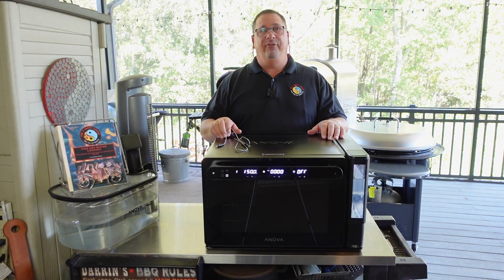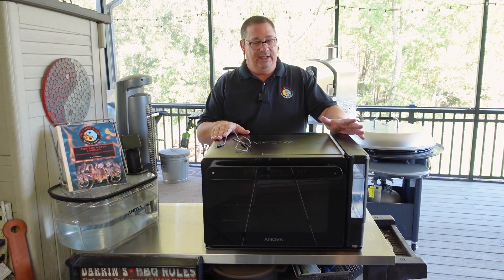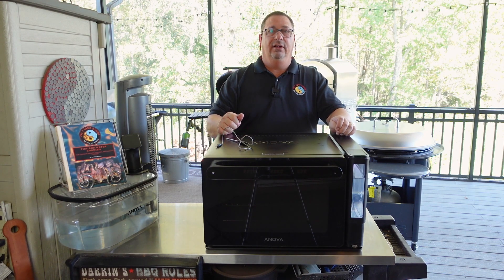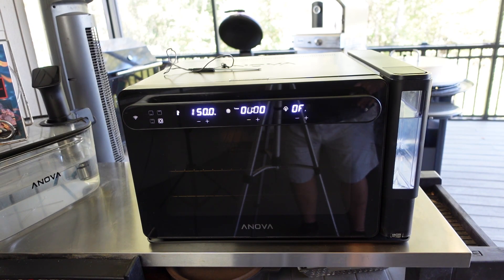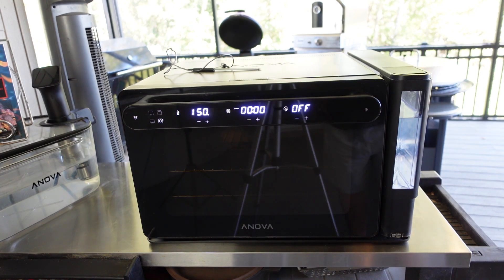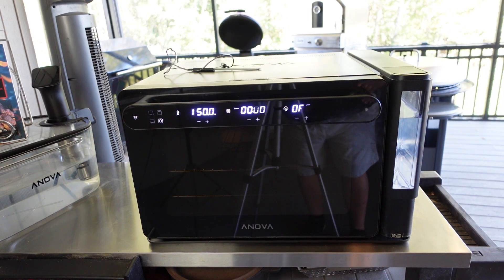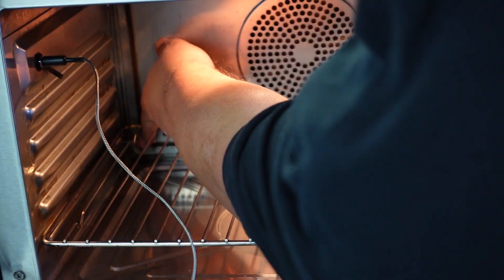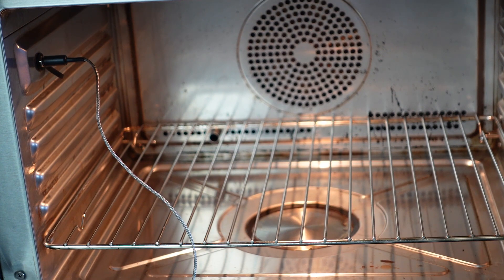2 Year Review and Details of the Anova Precision Oven - Why You Need One.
Check out this presentation I did recently for the International Sous Vide Associations Sous Vide Summit going over the Anova Precision Oven. I have had this for over 2 years now and i tell you how I use it, what I like and dislike, and the issues I have had. For everything that the APO can do, it really is my favorite kitchen tool!

Check out the Fire & Water Cooking Edible Creations Seasonings and Sauces on Amazon, Walmart, Etsy, or my own